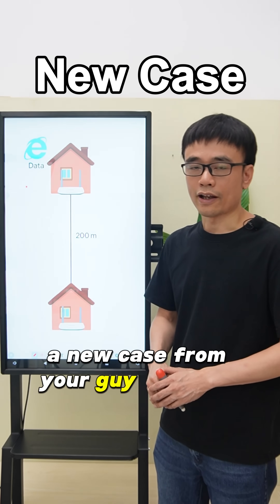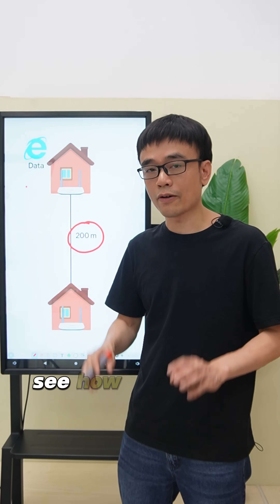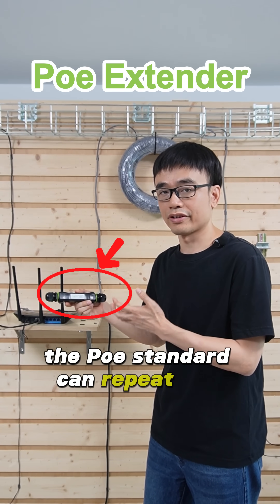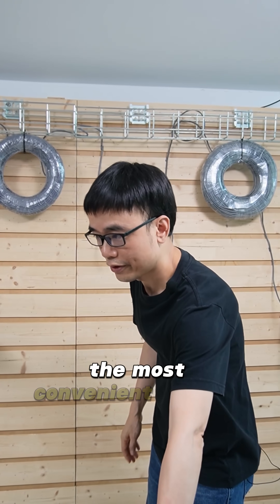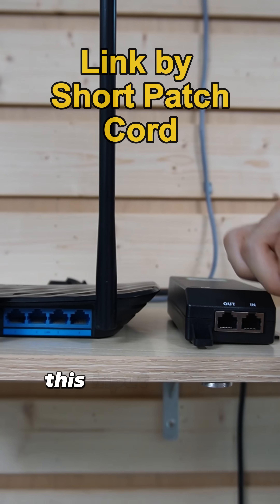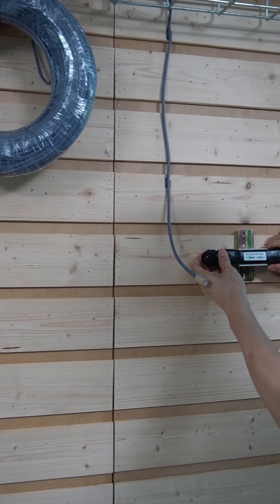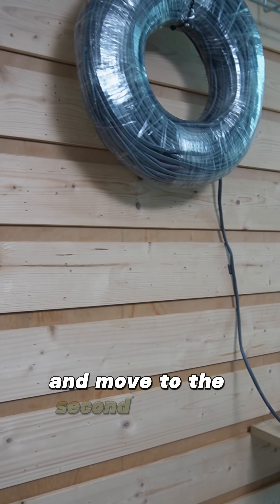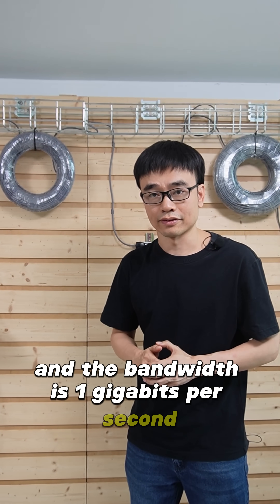Extend High Speed Internet 200m Without Fiber!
Need to extend your home internet to a second building 200 meters away—without using fiber? Here's how we did it using Cat6 Ethernet and a PoE extender to maintain 1Gbps speed!

This quick demo shows the full setup using:
✅ PoE Injector
✅ PoE Extender
✅ Cat5e/Cat6 Cable
✅ Router as Access Point

Outdoor network extension
Gigabit internet setup
Ethernet long distance
Remote building internet